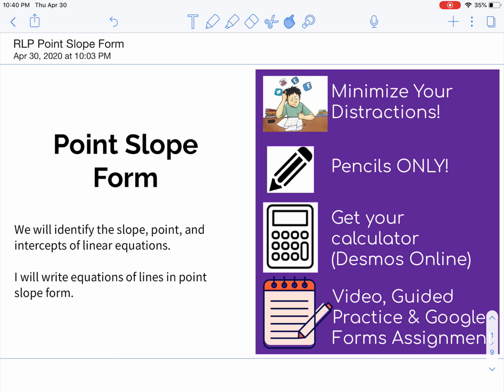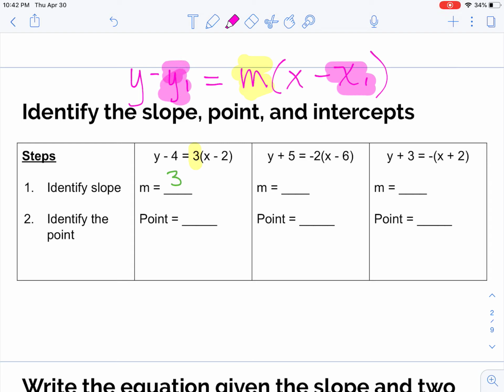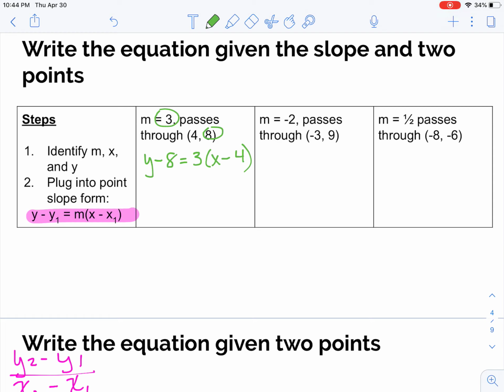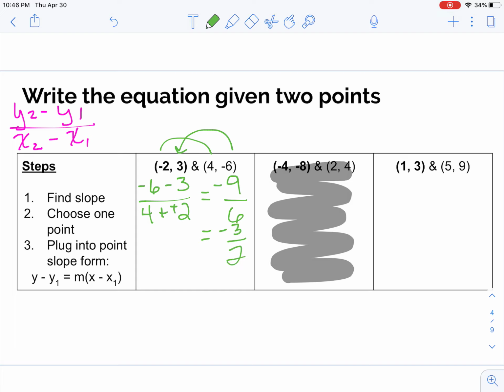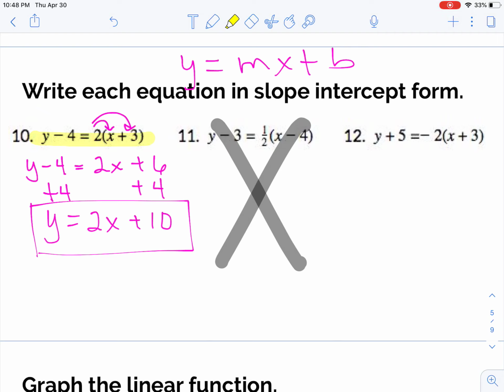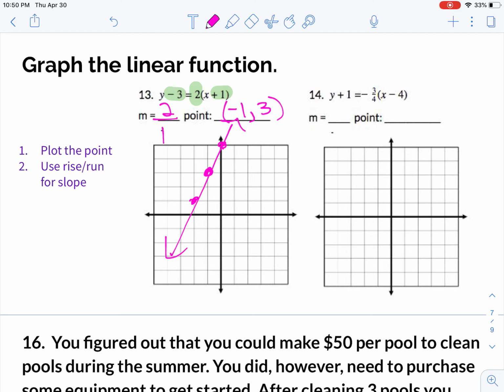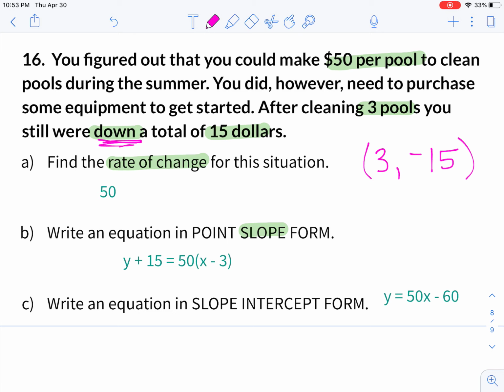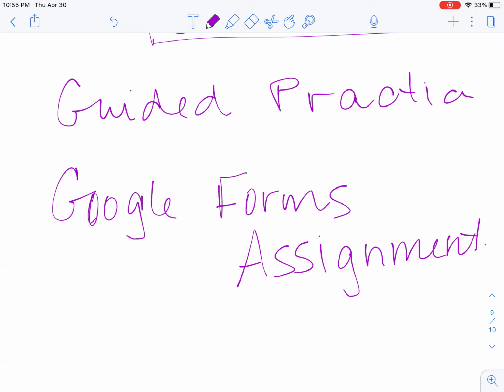HLO RESTART Point Slope Form